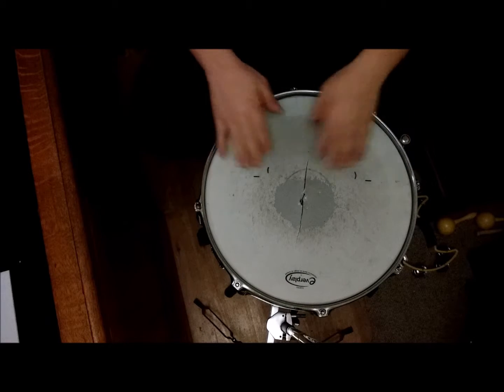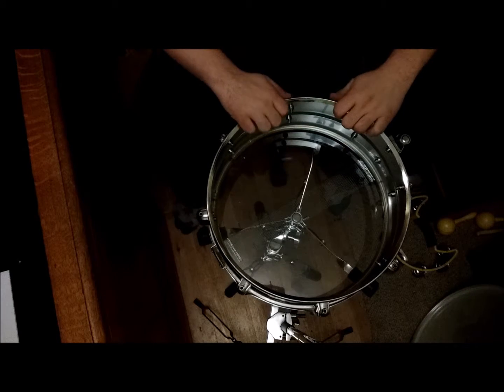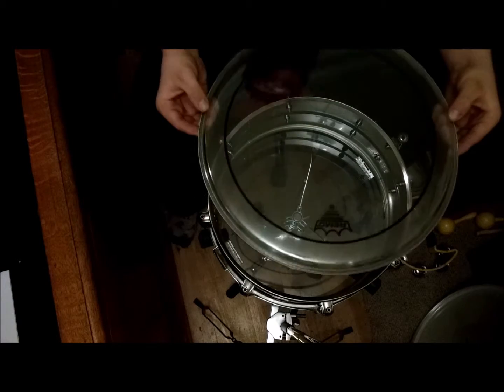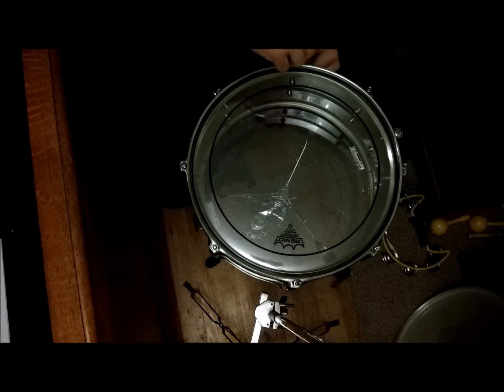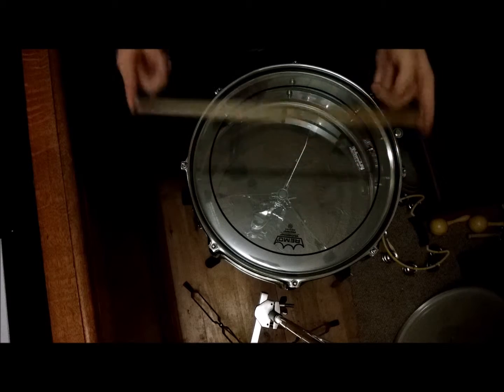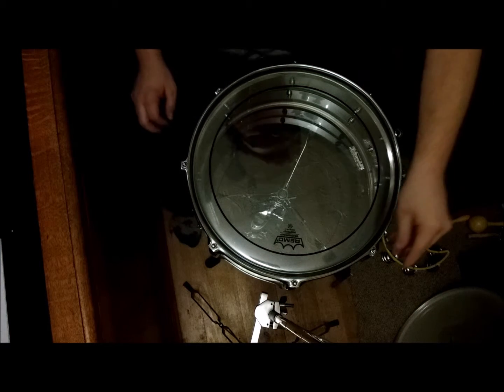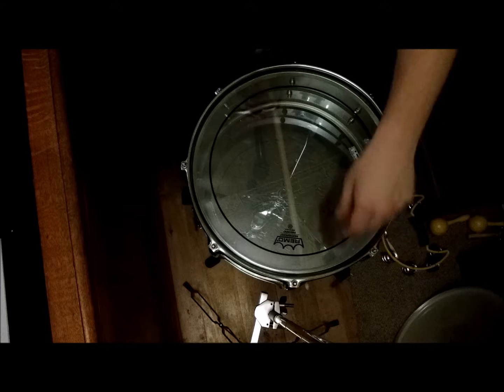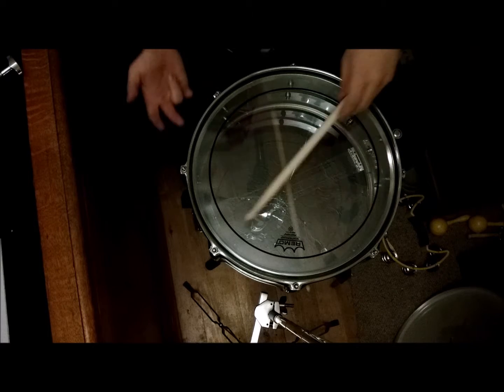Changing a drum skin for Snare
I hope you enjoy this song that i have covered with my mate, i'm always looking for requests so drop me a message me on one either Twitter or Facebook and i will look into covering your request, you can also see behind the scenes and my life by following me on Instagram as well